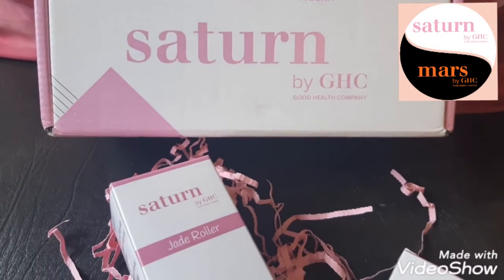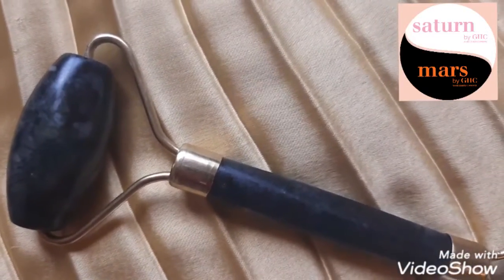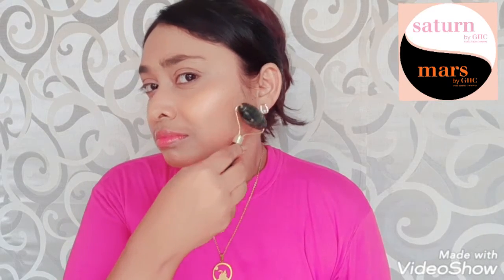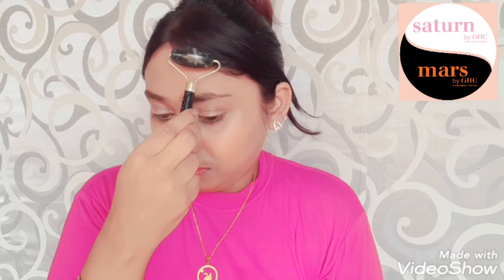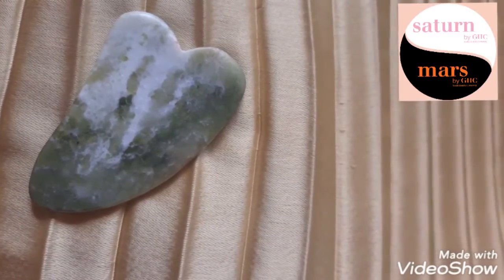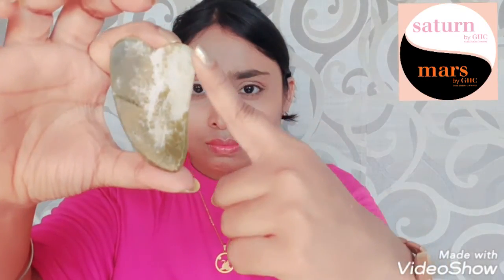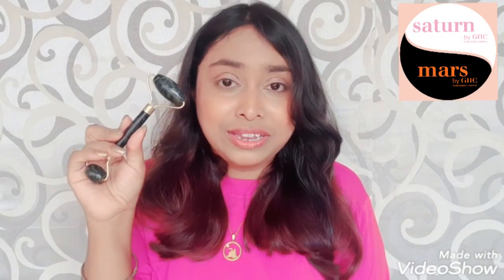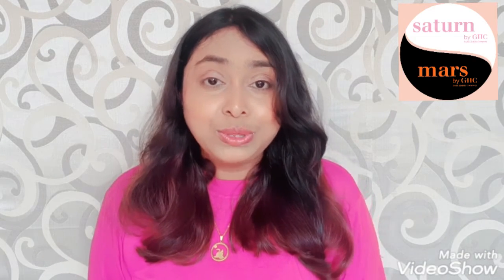saturnbyghc : How To use A Jade Roller and Gua Sha